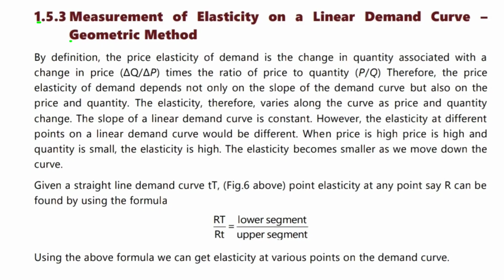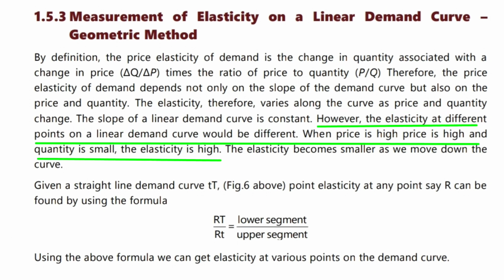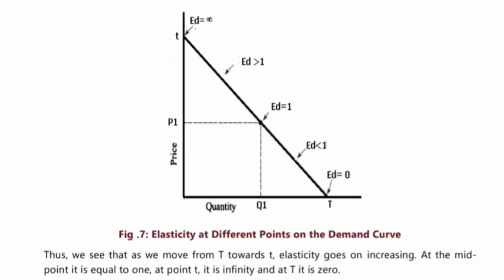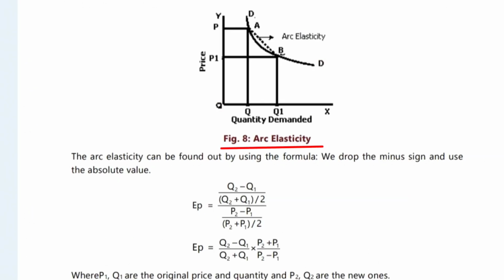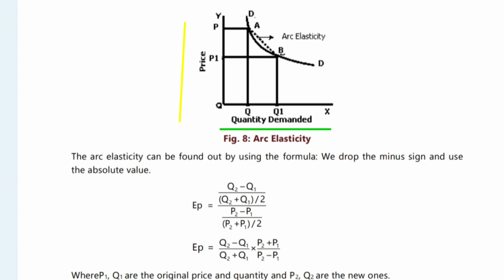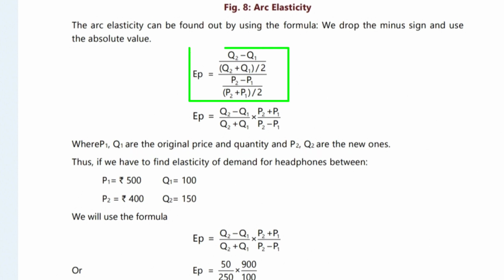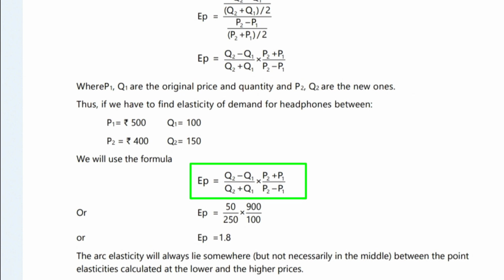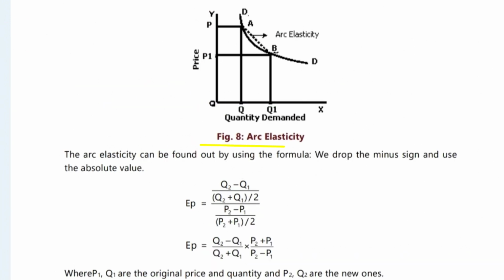CA FOUNDATION / ECONOMICS PART - 16 /THEORY OF DEMAND AND SUPPLY {unit-1}@icpacademy4250